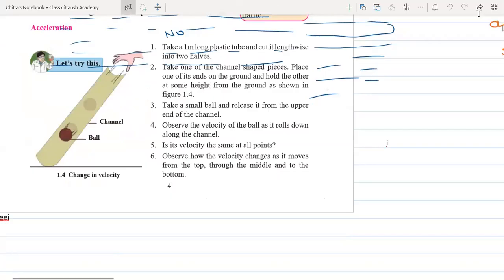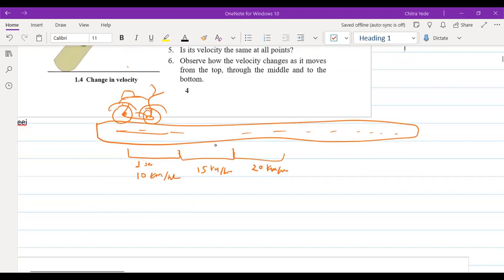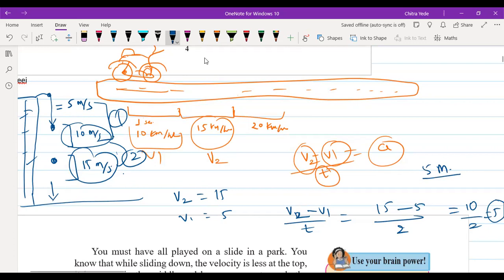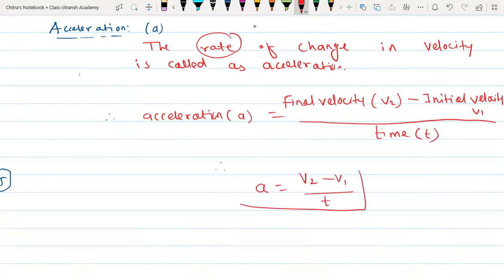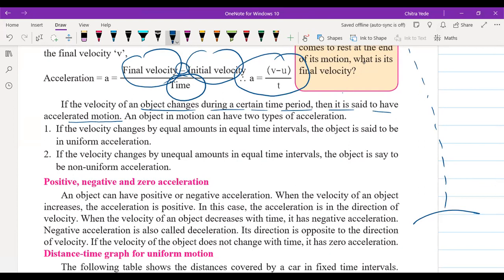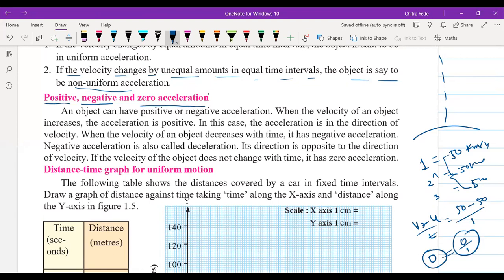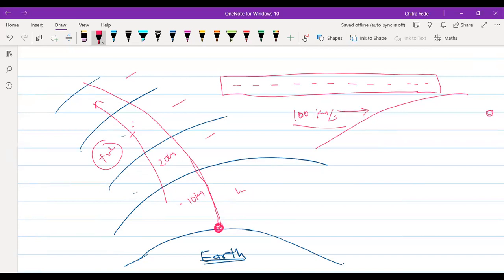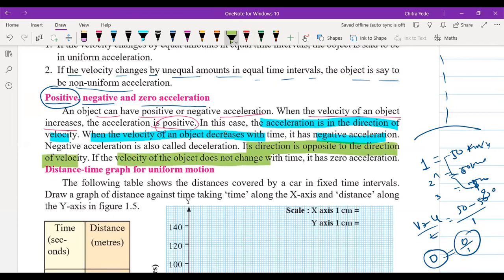9th class science3